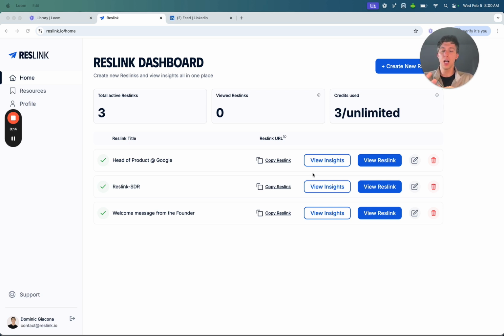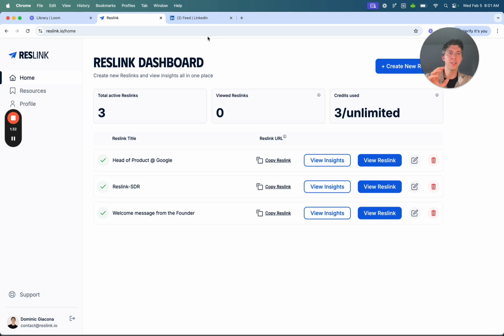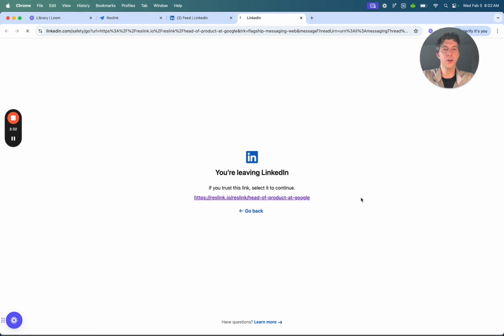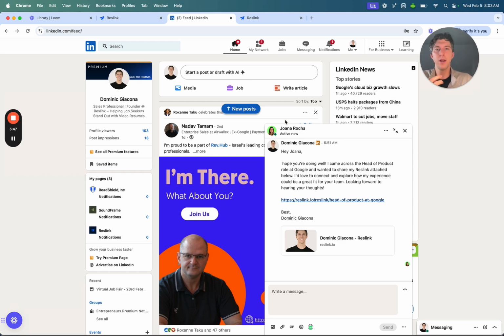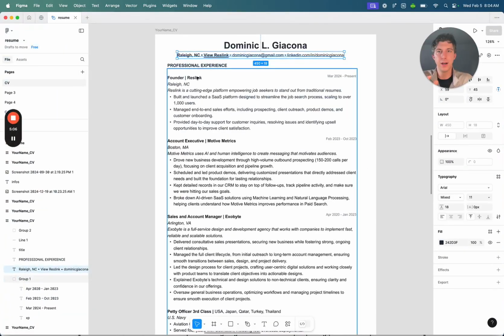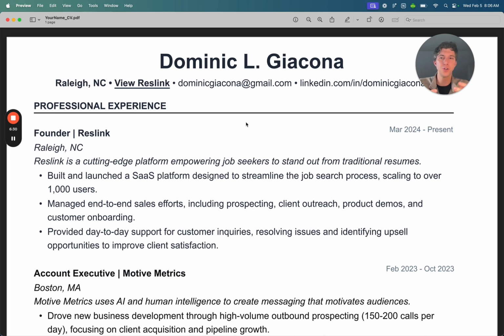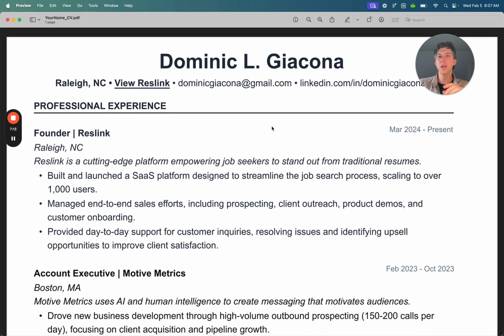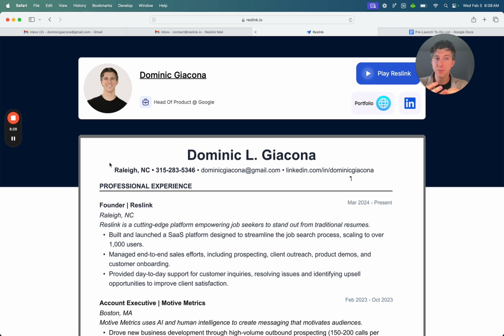How to Share Your Reslink with Companies & Get Noticed!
Want to stand out to recruiters and hiring managers? Sharing your Reslink the right way can make all the difference in landing interviews and getting hired faster. In this video, we’ll walk you through the best strategies for sharing your Reslink directly with companies so you can maximize your visibility and make a lasting impression.

🔹 What You’ll Learn:
✅ How to send your Reslink directly to recruiters & hiring teams
✅ Best practices for including it in job applications
✅ How to leverage LinkedIn & email outreach
✅ Pro tips for getting responses from employers

Make sure your application doesn’t get lost in the stack—showcase your personality, skills, and experience with Reslink!